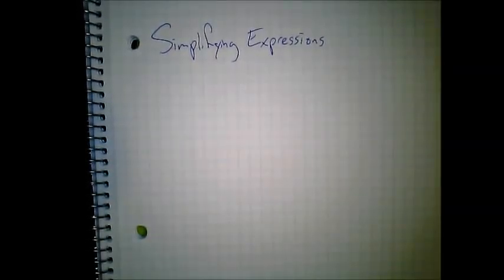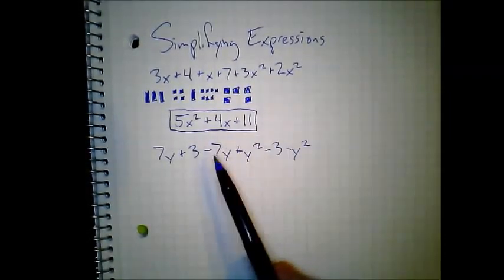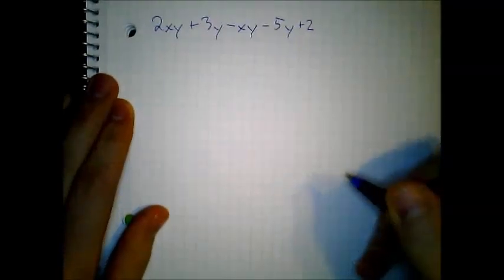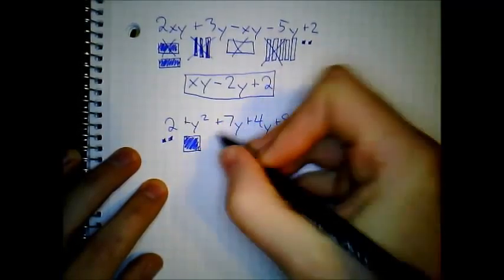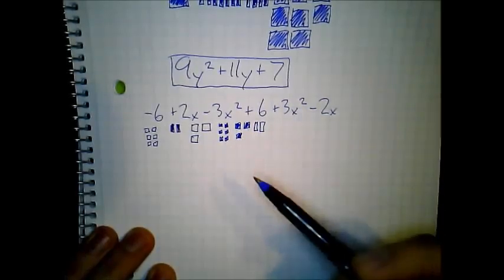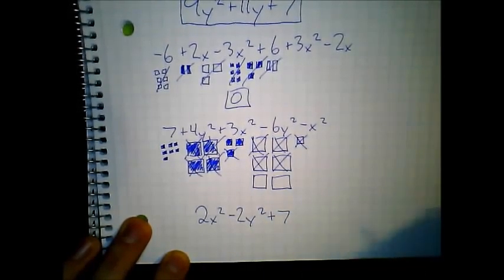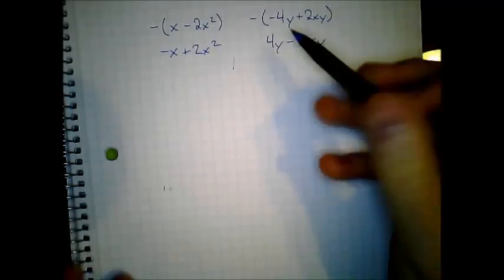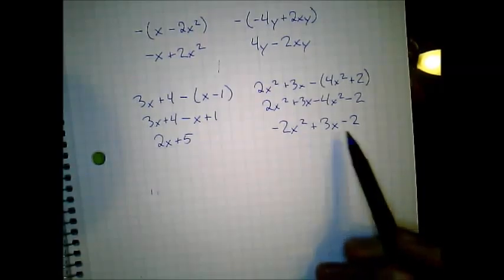Intro to Simplifying Variable Expressions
For practice